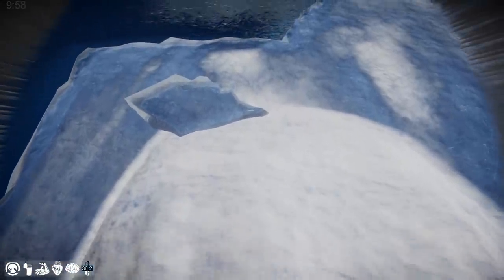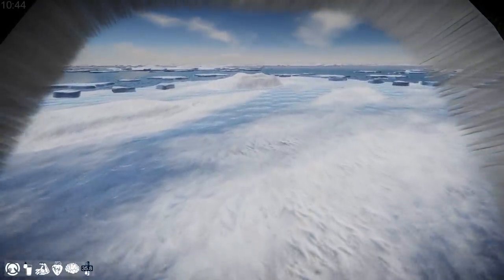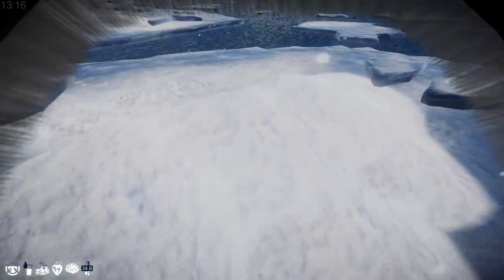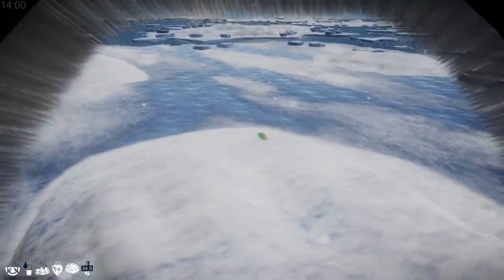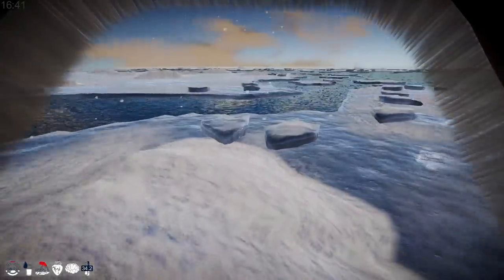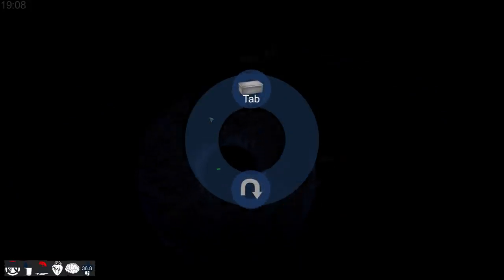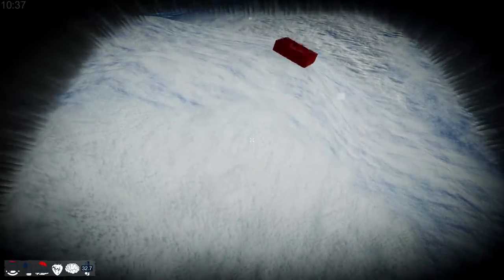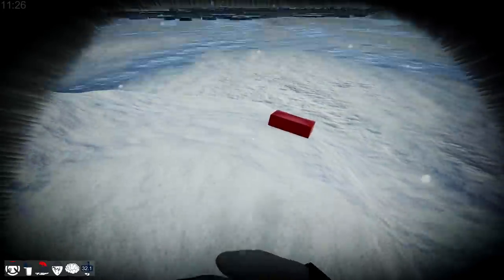GUY CAUGHT IN A GIANT BLIZZARD! We Found the FLARE GUN to Get Rescued! - Iced Gameplay Part 2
This guy got caught in a giant blizzard!  We also found the flare gun to get rescued in this part 2 of our Iced gameplay.

Iced is a tough game, but we're slowly making progress.  You need to find a flare gun in order to signal a helicopter that comes into the area, and we've got that for the most part!  We've found a flare gun, flares, rum, and plenty of medicine...the problem is water, as odd as that sounds.  Even surrounded by water on all sides, we're still super dehydrated, and it doesn't help that a giant storm starts rolling in as well!  Yep, we're caught in a massive blizzard where the temps start plummeting and the visibility is zero!

ABOUT: ICED:

The main aim is to survive until a chopper with the rescue team arrives.

The gameplay: the player shall monitor the health indices; look for the items like food, water, medications, burner gas in the possessions other fishermen left behind. These items will help him last for another several hours.

The player’s dreams will feature the challenges, determining his spirit and state of mind. The worse the latter are, the tougher it is for the player to survive, while the challenges will become more and more complicated.

The events unfold in the abnormal weather conditions, the temperature can drop unexpectedly, putting the protagonist’s life at risk – if he is far from the tent, it would be difficult to come back in poor visibility conditions and survive the extreme cold.

There are also other risks, for instance, slipping during running or jumping, causing an injury preventing the protagonist from providing for himself, and, consequently causing his death.